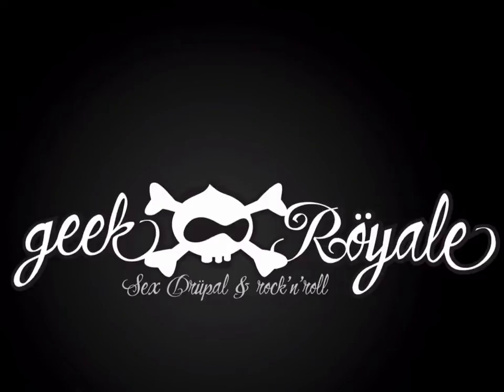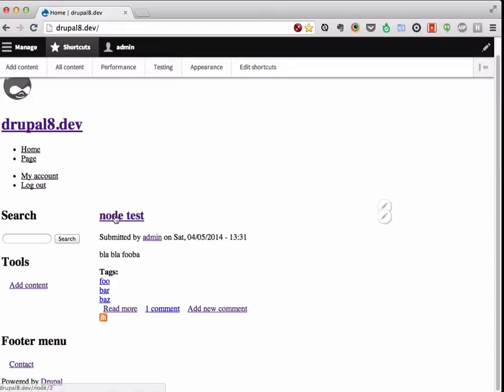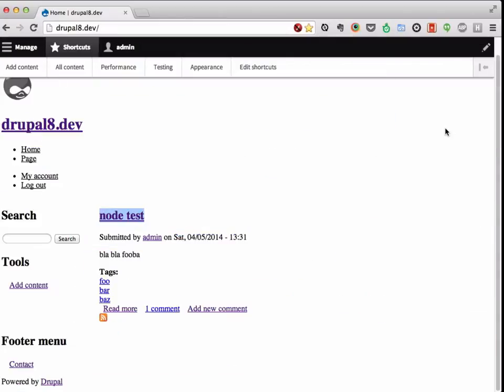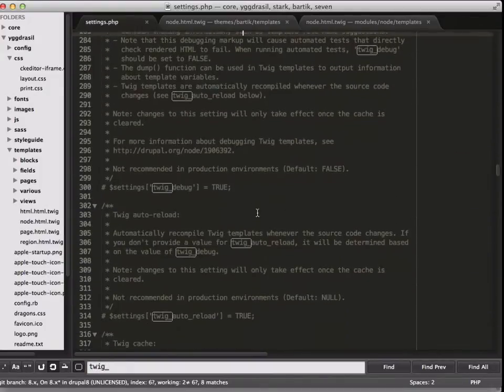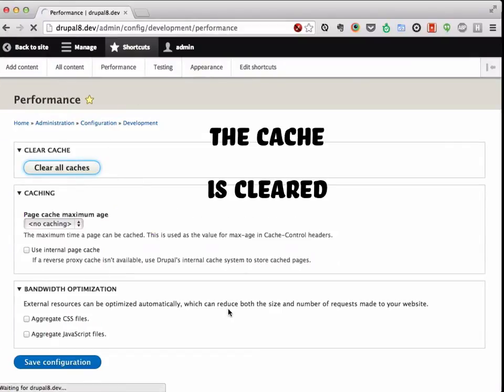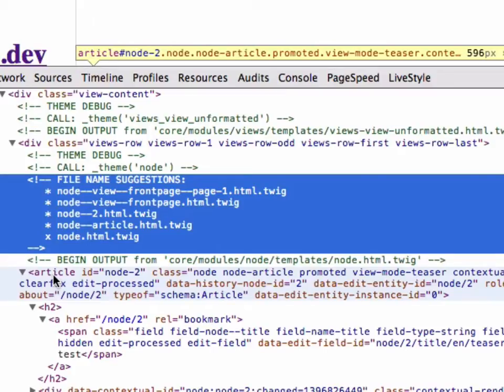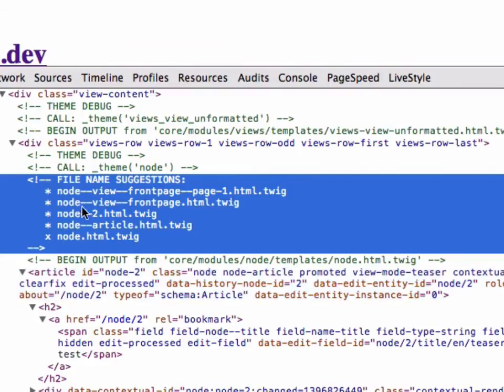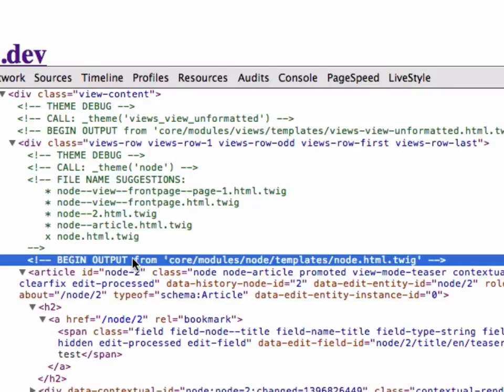drupaltwig theme debug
A short little screncast where i show how to use twig debug